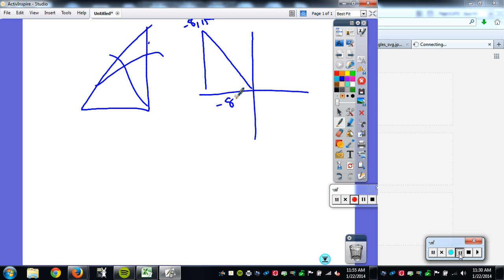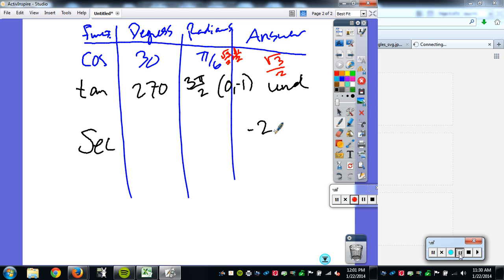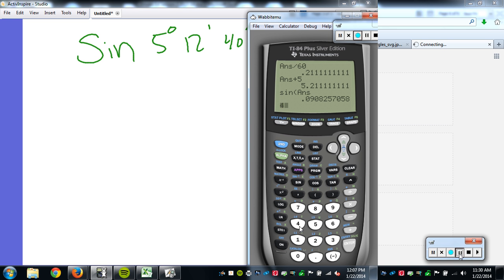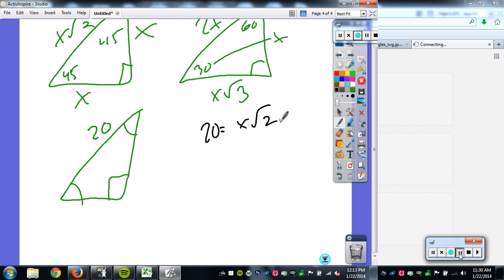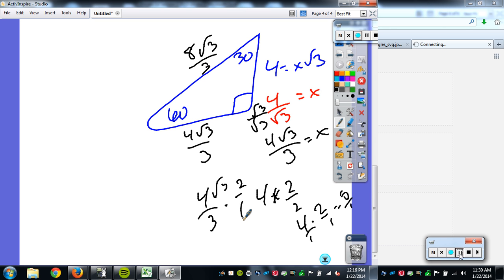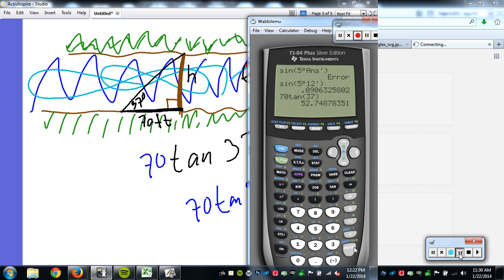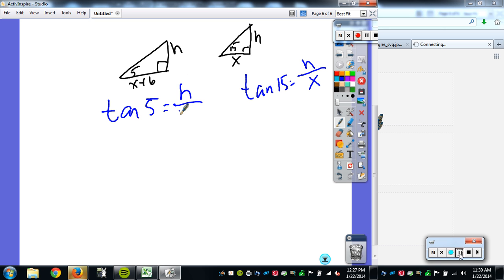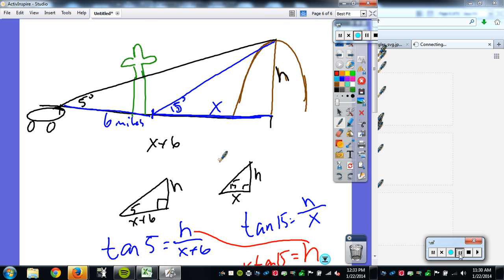B3 4 3